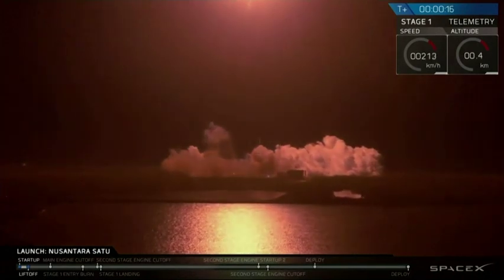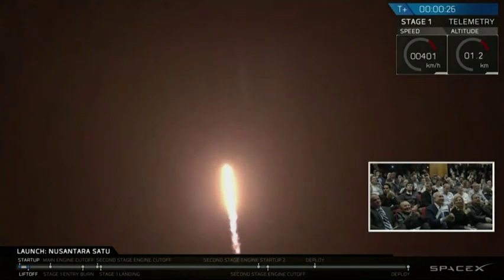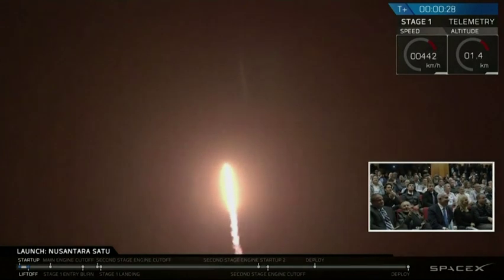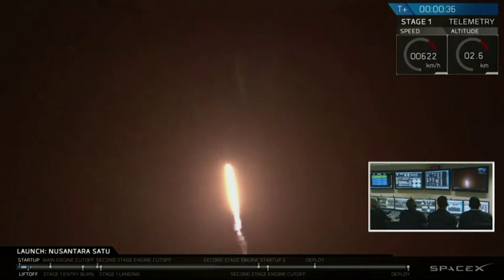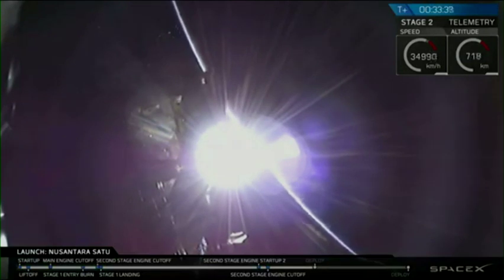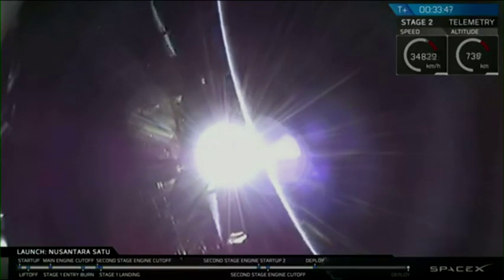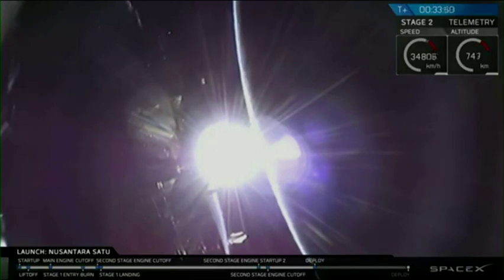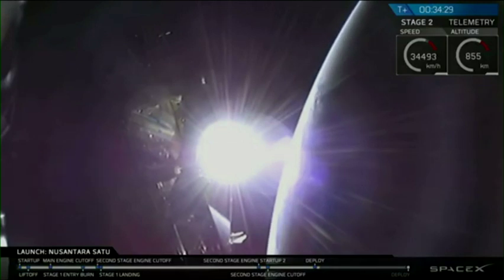Israel aims for the moon with Genesis lunar lander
An Israeli spacecraft rocketed toward the moon for the country's first attempted lunar landing, following a launch Thursday night by SpaceX. (Feb. 22)